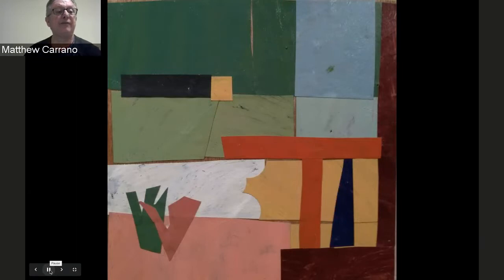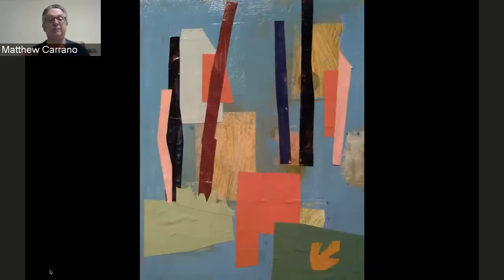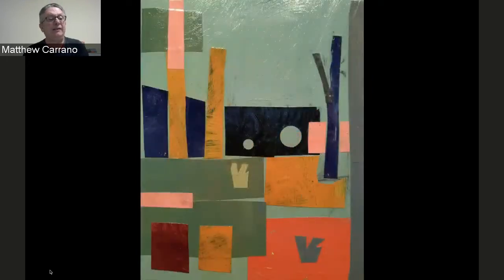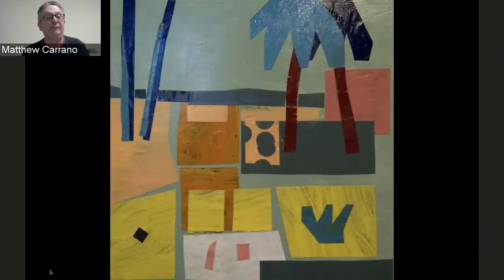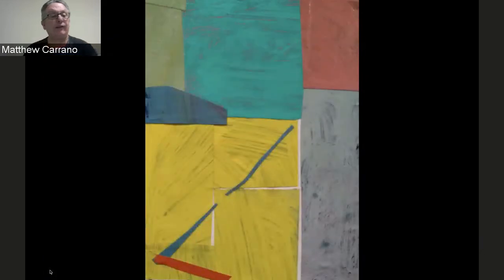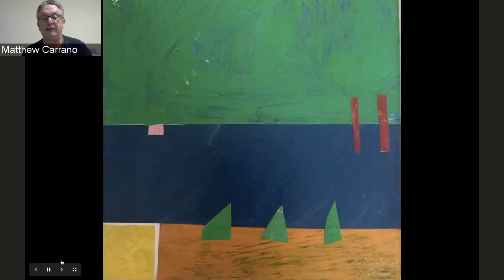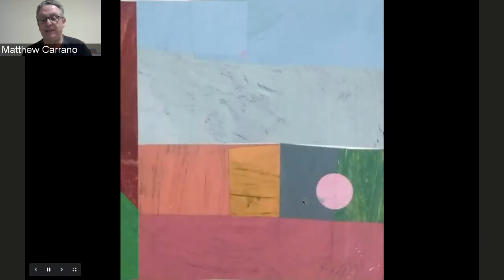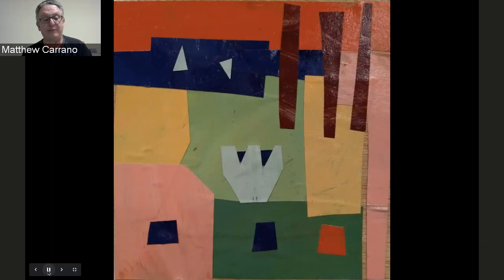Matt Carrano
A 2002 Somerville Arts Council Artist Fellowship winner, I have maintained a studio in Somerville since 1995, participating in solo and group shows in and around the Boston area and internationally.

My work is connected to a tradition of perceptual painting based on close observation of the world around us. Landscape and still-life offer a point of departure. While my work is grounded in representation, description is never an objective. One of the most exciting things that I find happens in the act of painting is when the painting takes on its own reality and begins to suggest places either observed or imagined in the mind of the viewer.